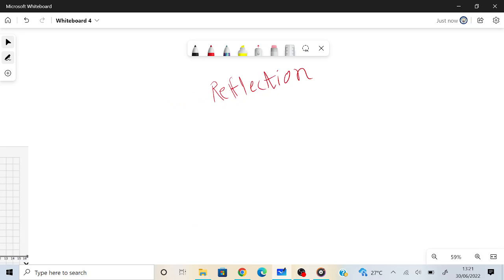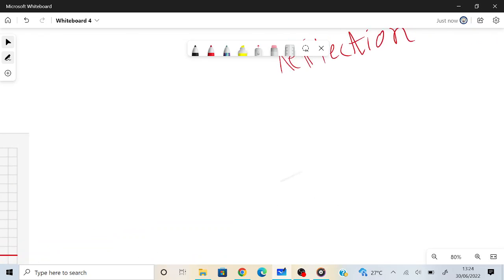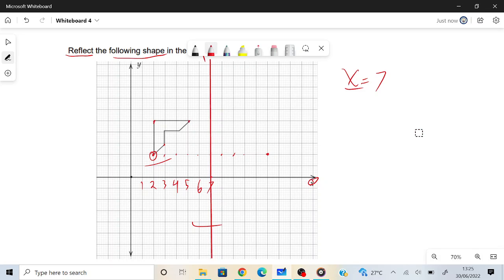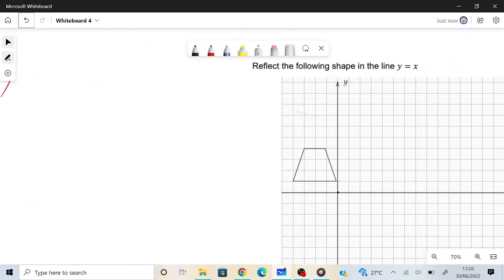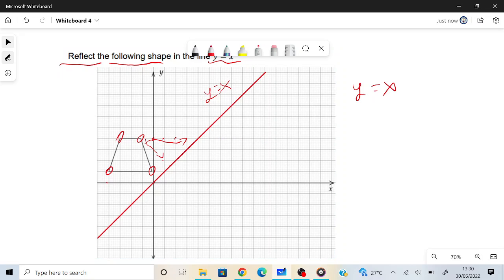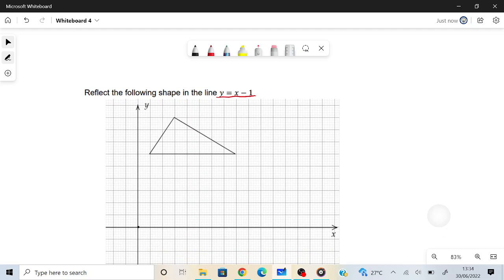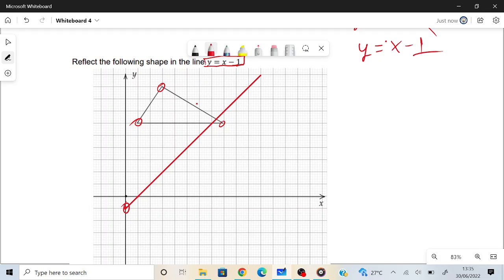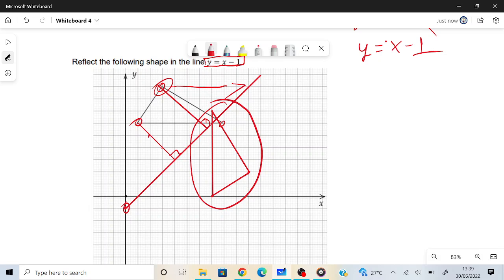Reflection of a Shape in the Co-ordinate Axes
Watch this video and CRACK reflection of a shape